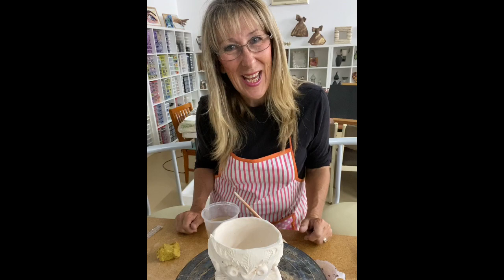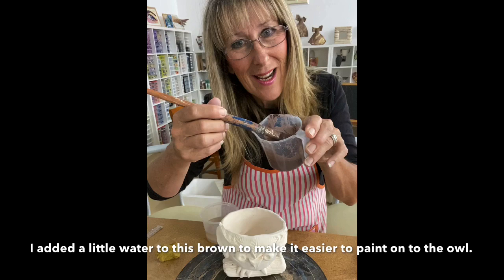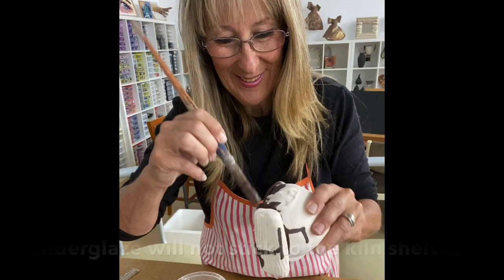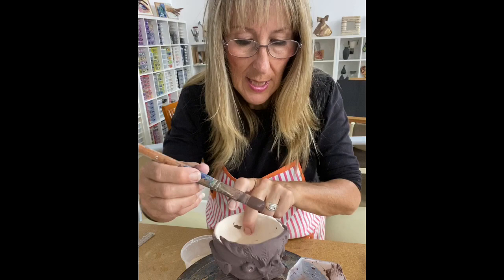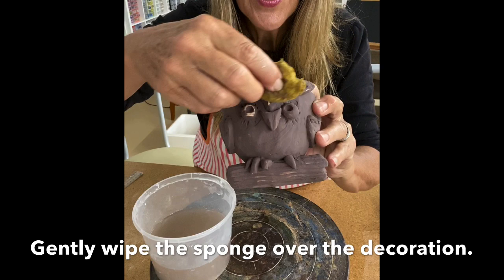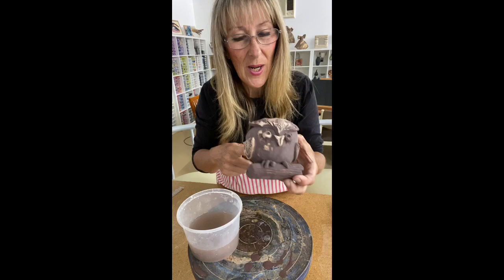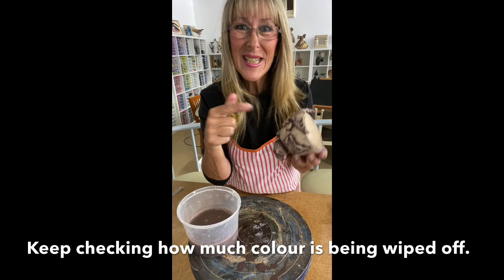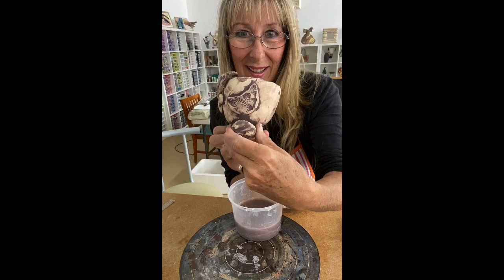Colouring With Underglazes For Sculptures.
Learn how to apply underglazes simply to create great textures in your clay sculptures.

Cheryl Hann-Woodlock demonstrates how to mix, apply and wipe back the underglaze to ensure the decoration on your sculpture stands out.